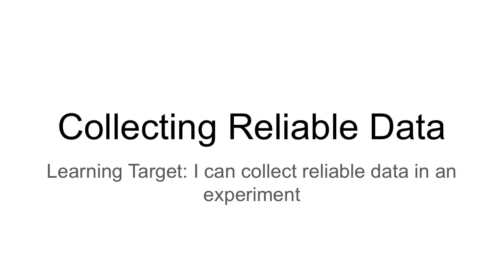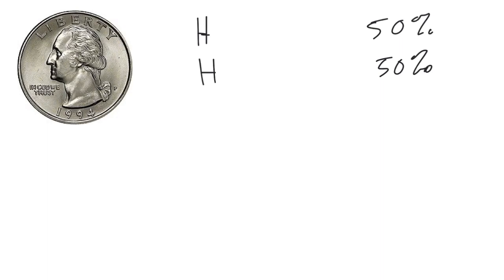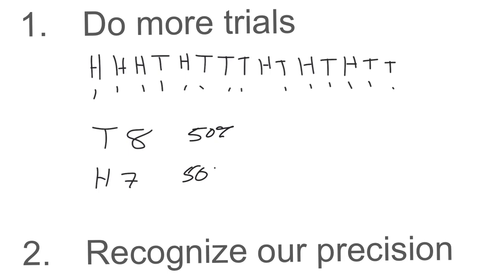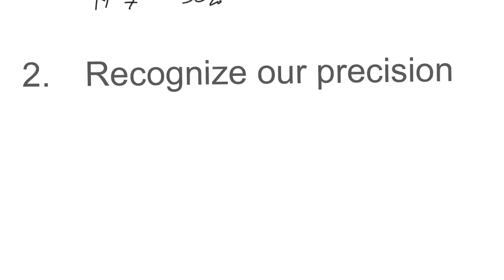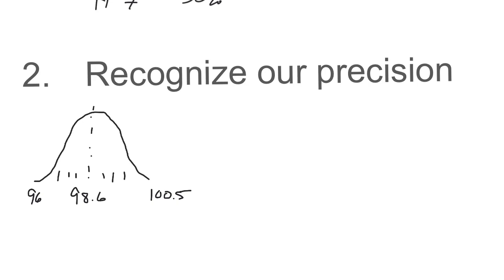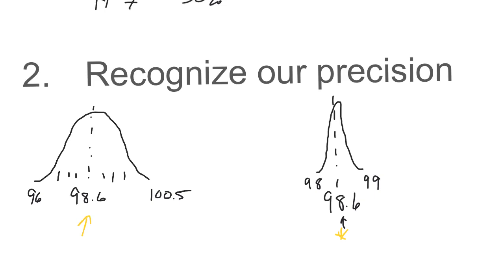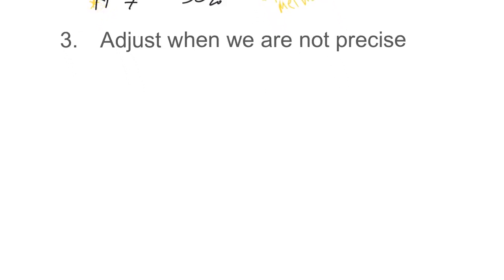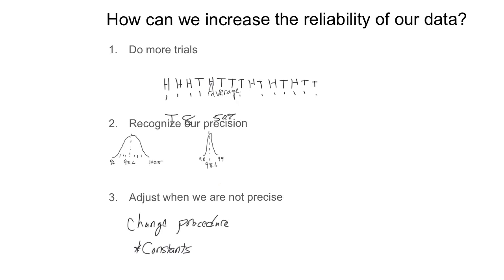2.2: Collecting Reliable Data